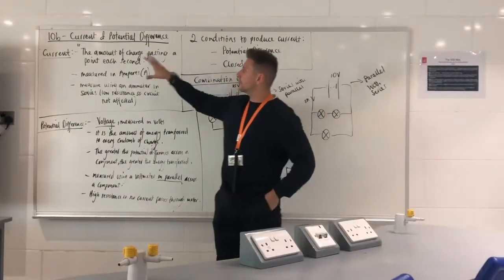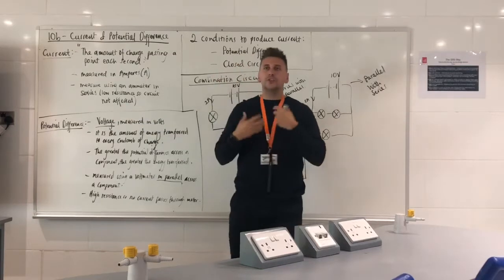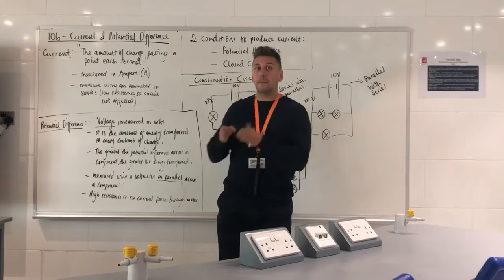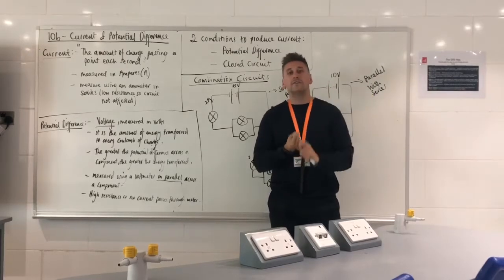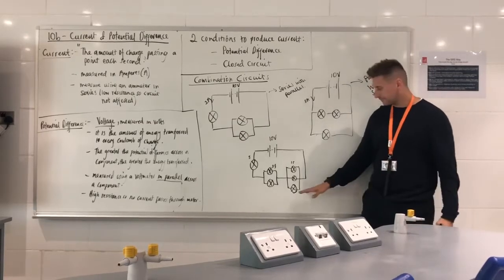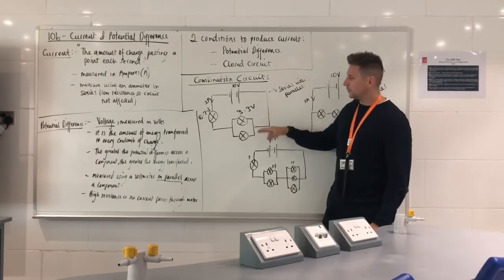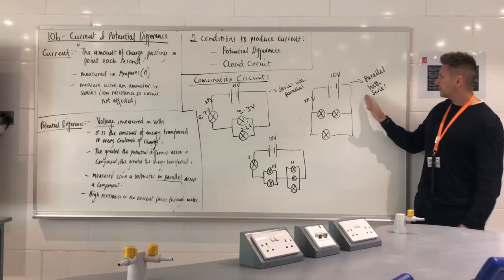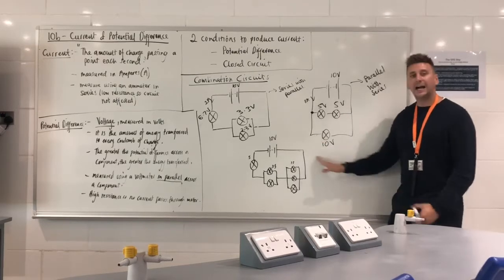GCSE PHYSICS: SP10b - Current & Potential Difference